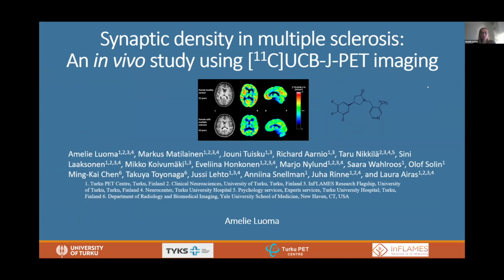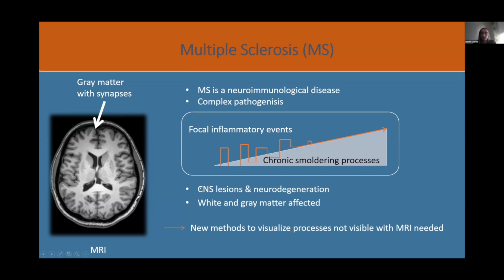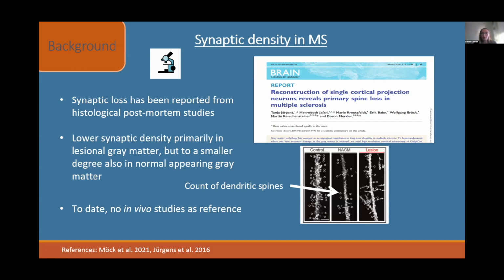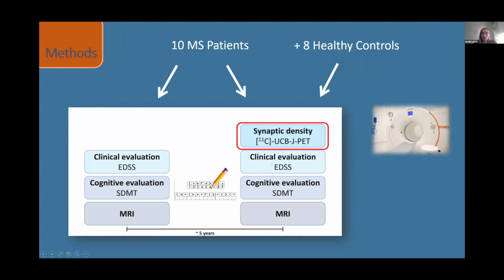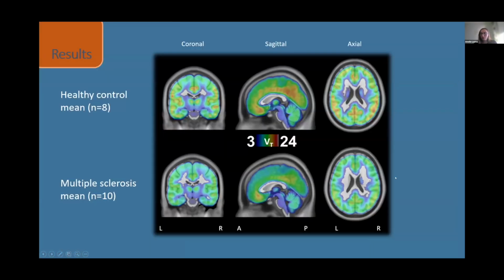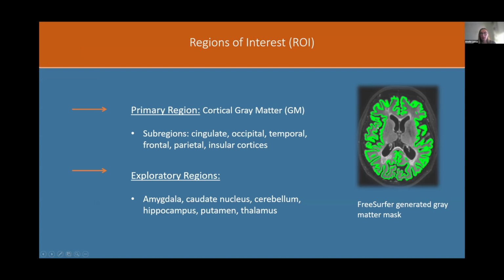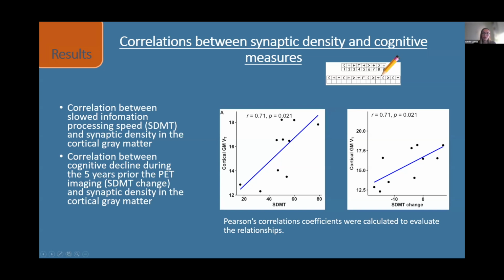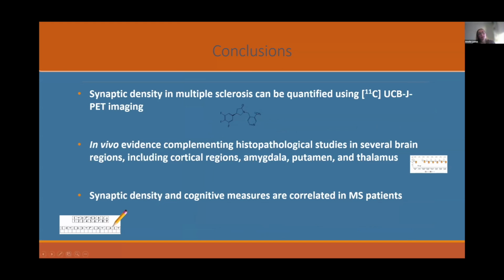Synaptic density in multiple sclerosis: An in vivo studyusing [11C]UCB-J PET imaging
In this recording from the Euro-BioImaging User Forum, Focus on Immunology, Amelie Luoma of the University of Turku, gives a talk on "Synaptic density in multiple sclerosis: An in vivo study using [11C]UCB-J PET imaging."